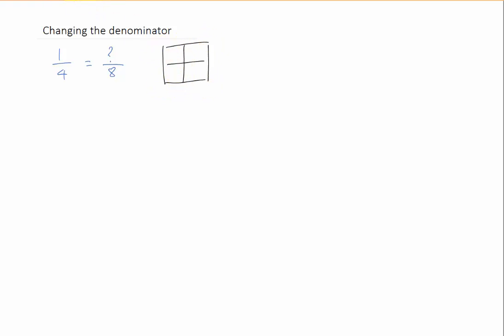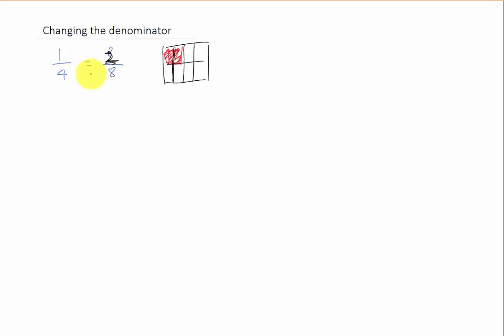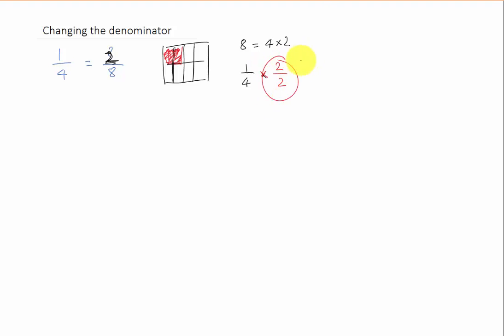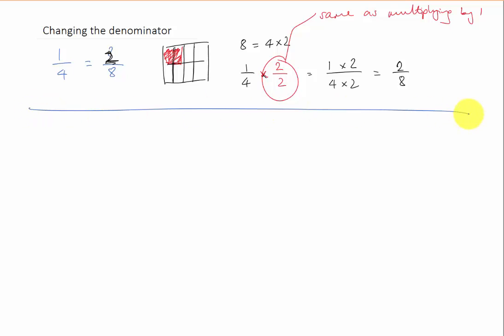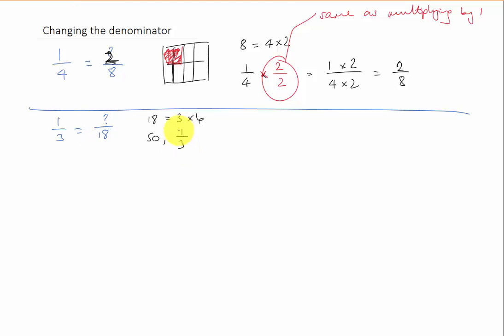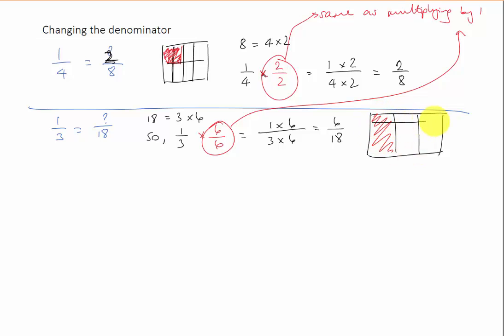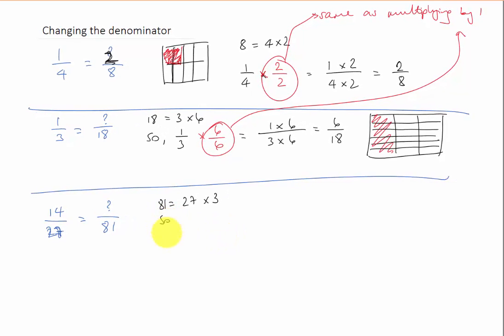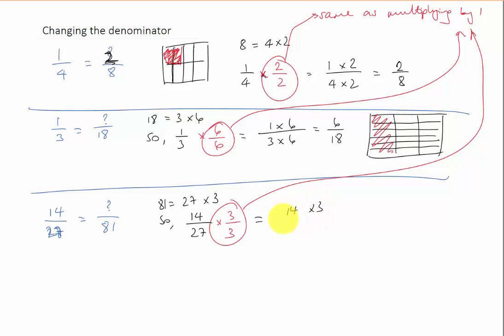1.3 Changing the denominators of fractions